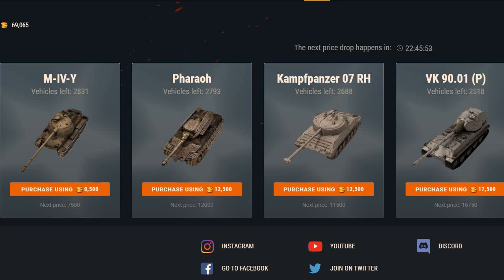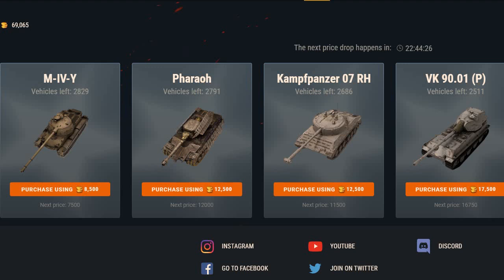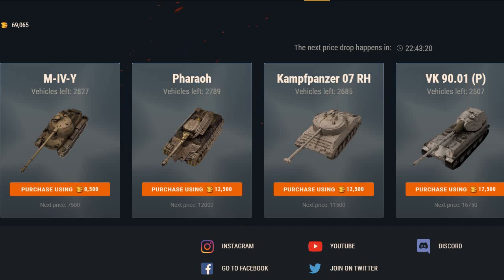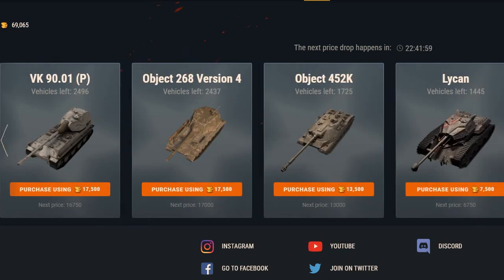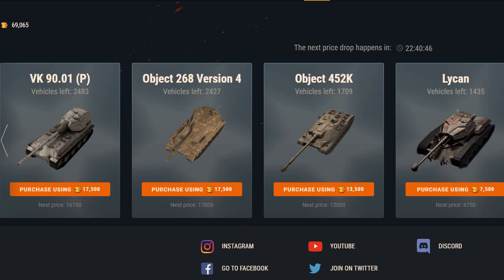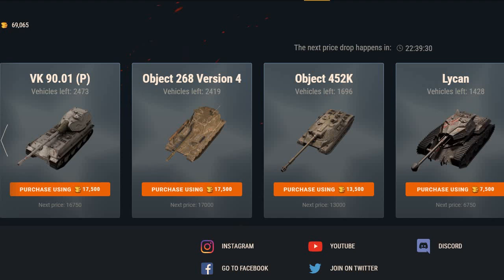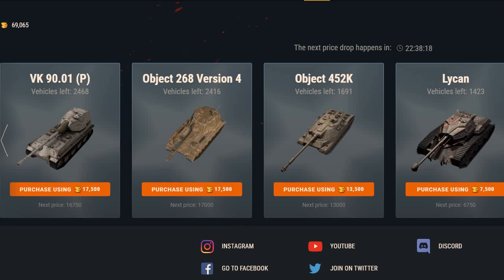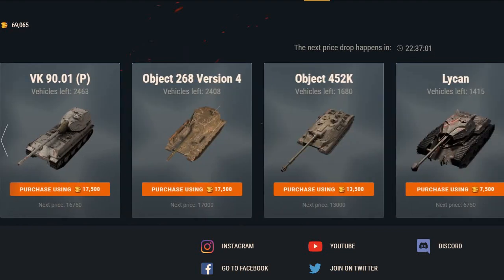WOT Blitz | X'mas Auction 2023 Pt. 4